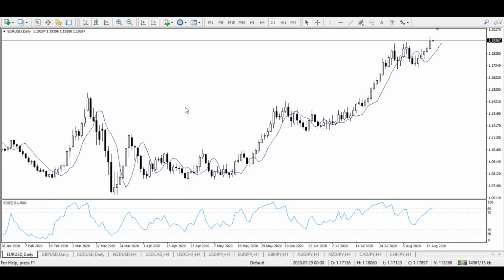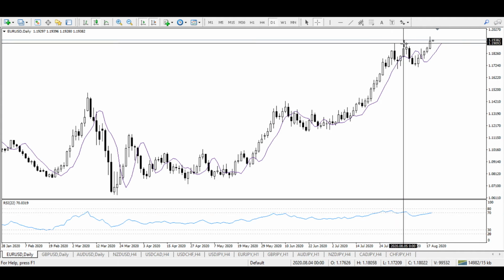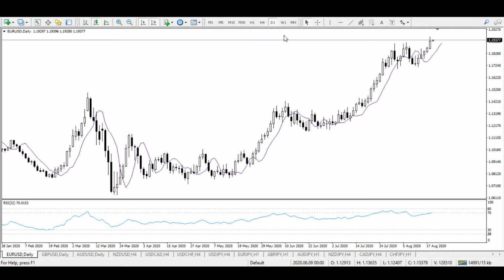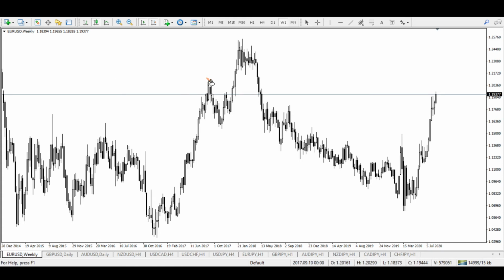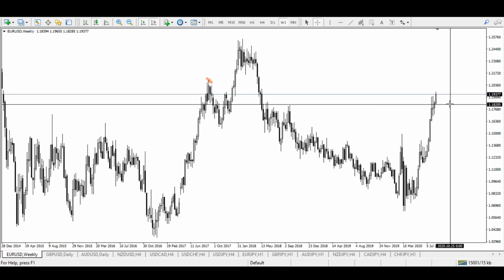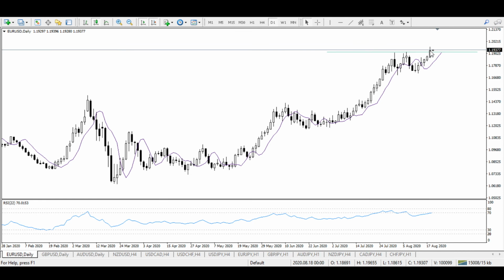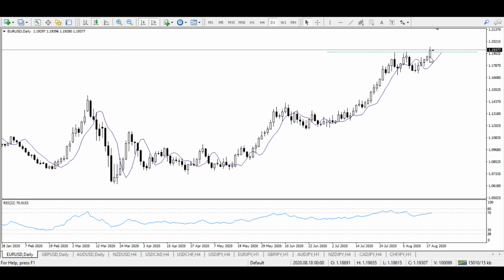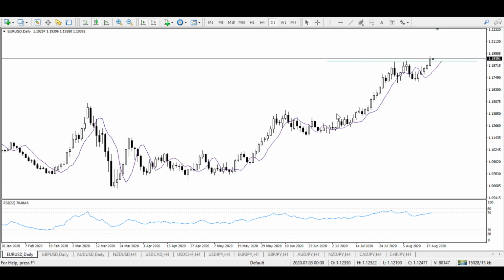Buy EUR/USD | Analysis by a Forex Fund Manager of Keon Consultancy